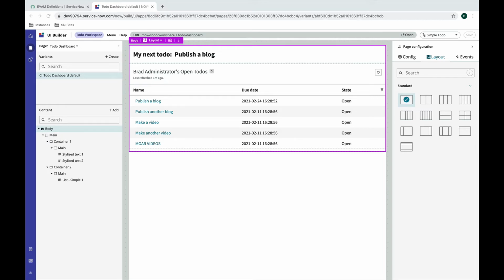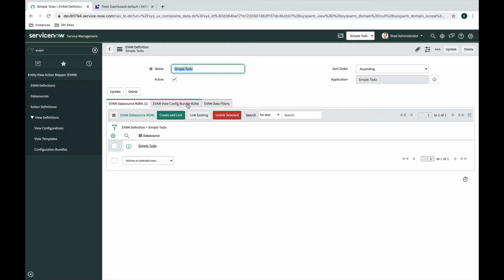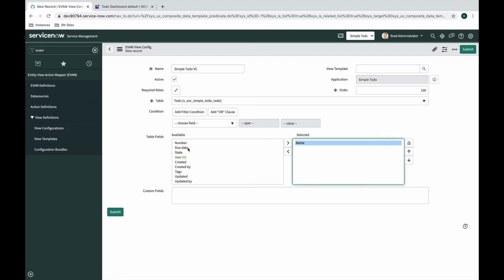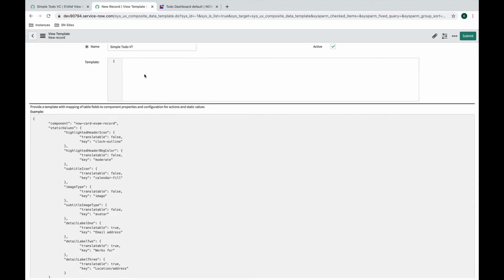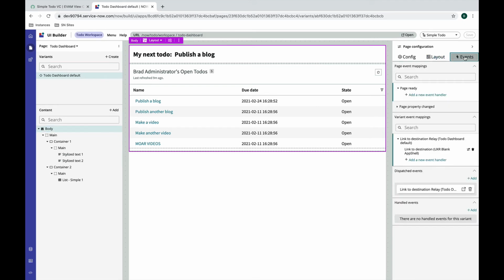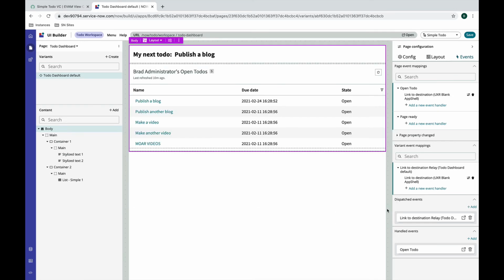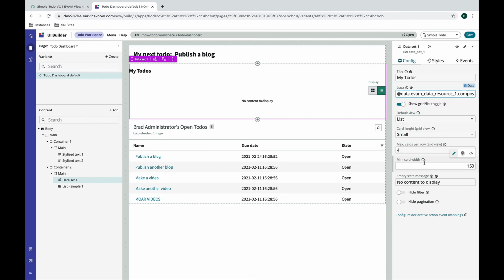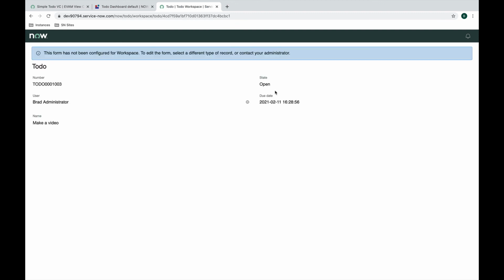UI Builder - EVAM Data Resources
This is a walkthrough of creating an EVAM Definition and consuming it from within UI Builder to show records in a grid view on a workspace page.